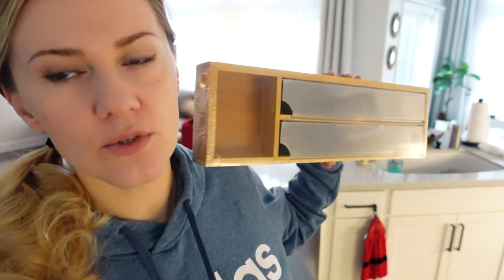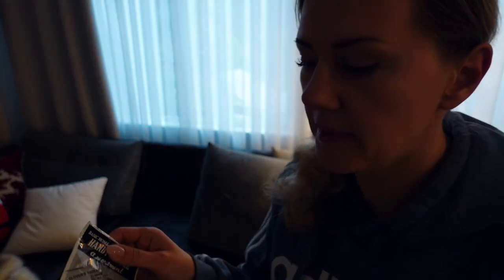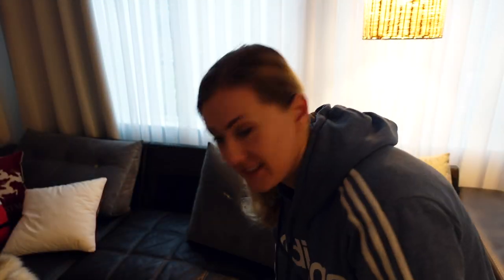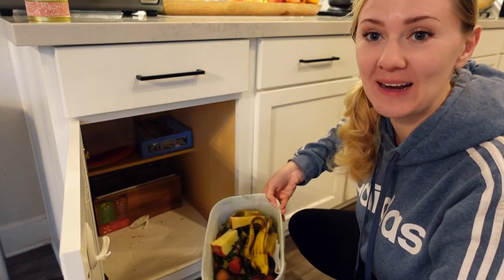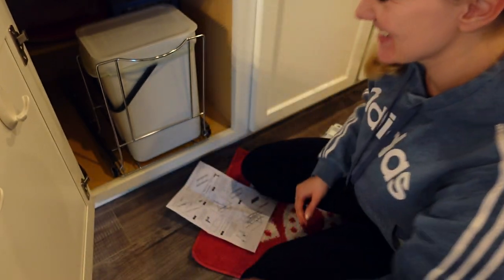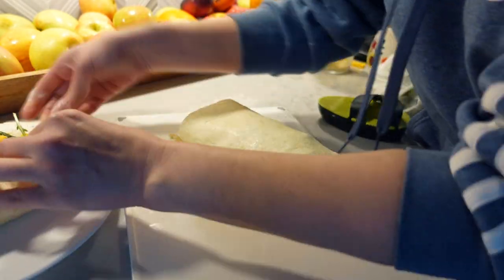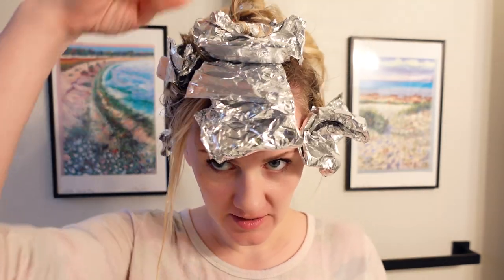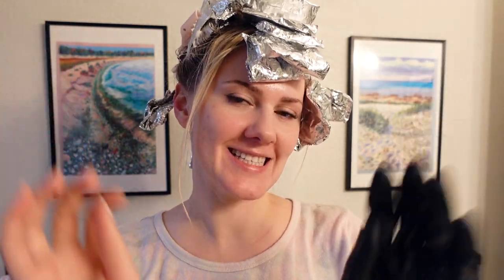GET IT DONE with ME! ♥ Sewing buttons, DIY Hair Highlights, Cabinet Pullout Bin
Welcome to get it done series where I do some small projects around the house and hopefully you will get up and go do that little thing you wanted to do! :)
00:00 Intro
01:37 Foil/wrap new setup
03:56 Sewing on cushion buttons
Sewing kit
07:35 New Composting set up
Rack Can
12:05 Making lunch wraps and watching Janey
13:53 Highlighting my hair
Board worth every penny
Platinum color
Cool beige toner
Developer 20